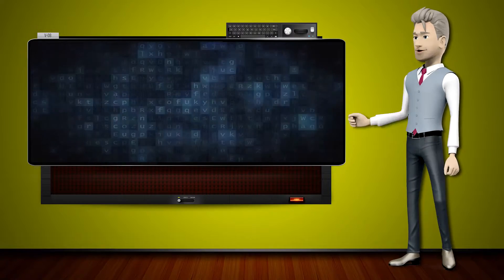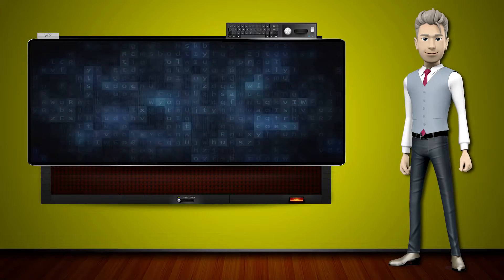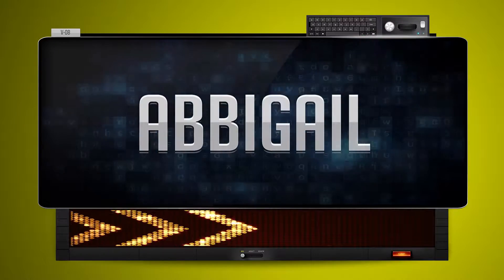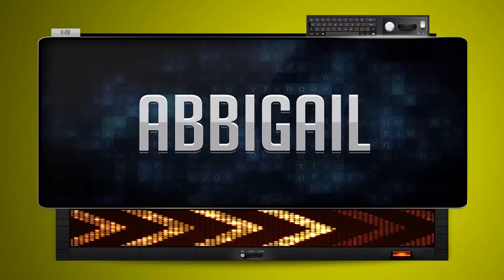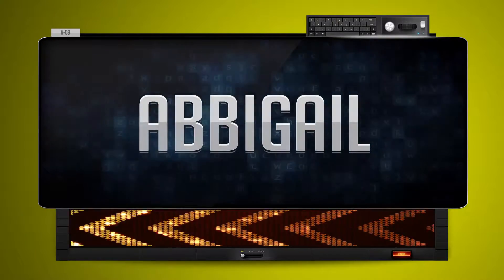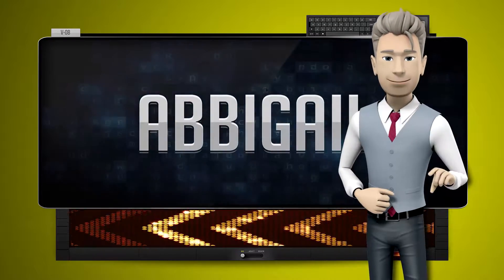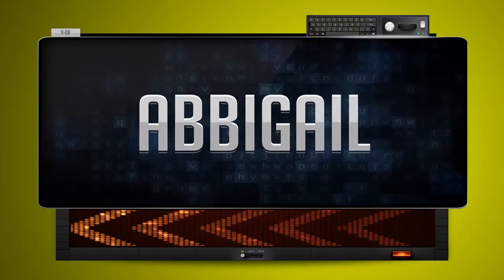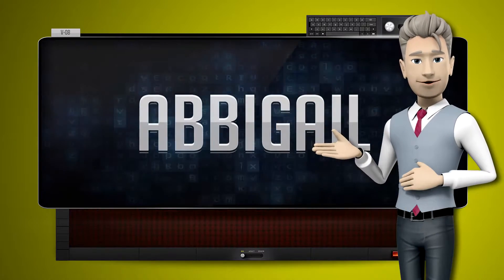ABBIGAIL - How to say it Backwards